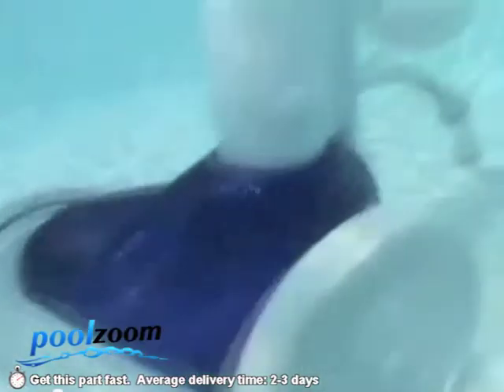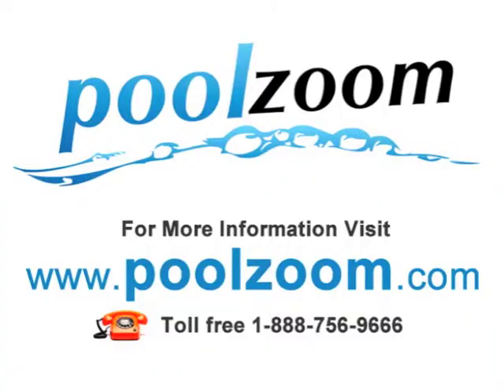Polaris 280 Pool Cleaner